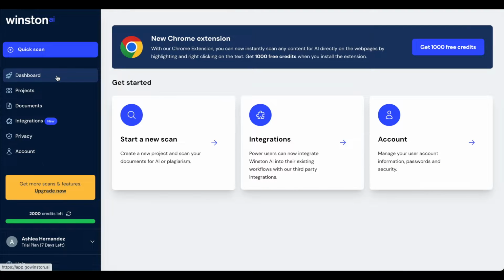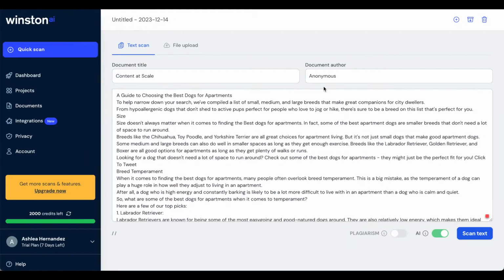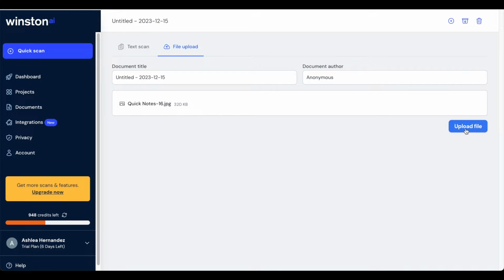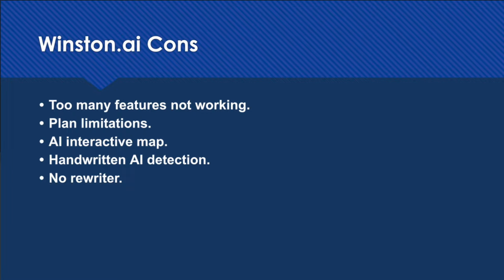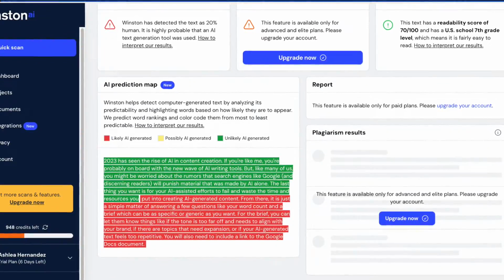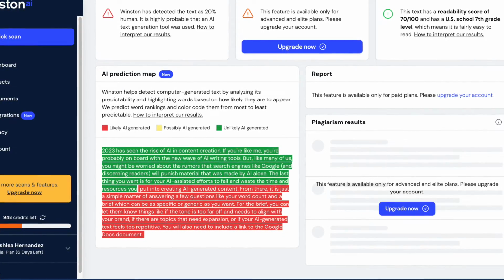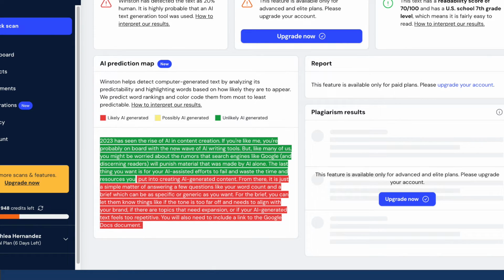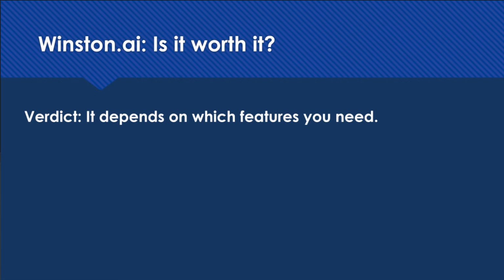Winston.ai Review: Pros and Cons